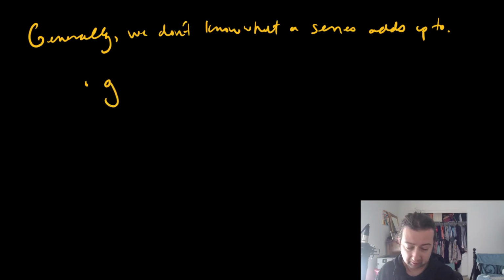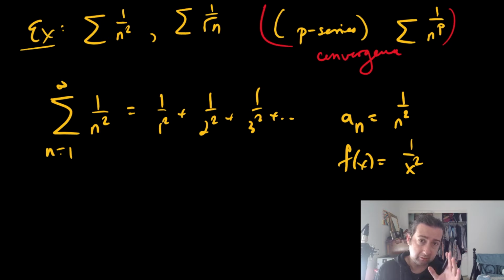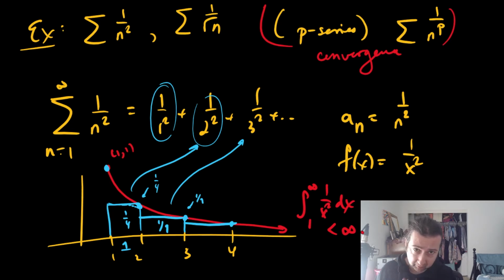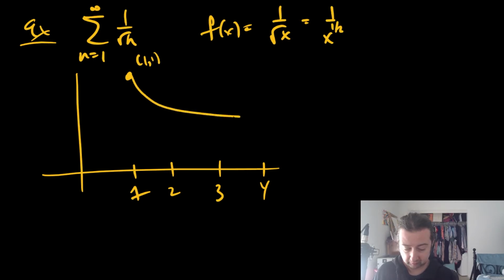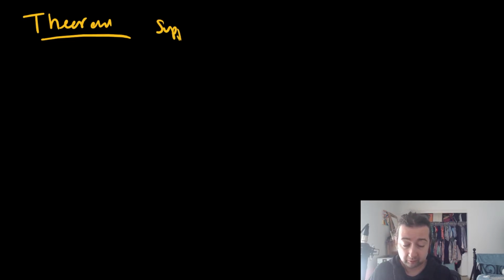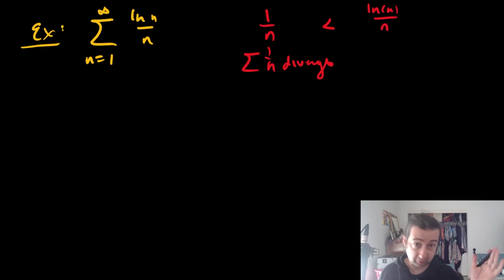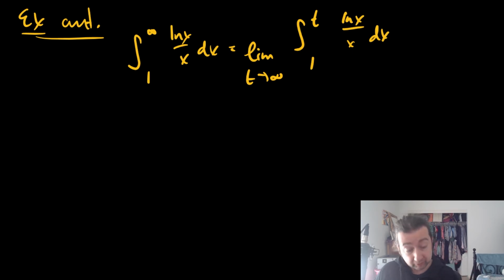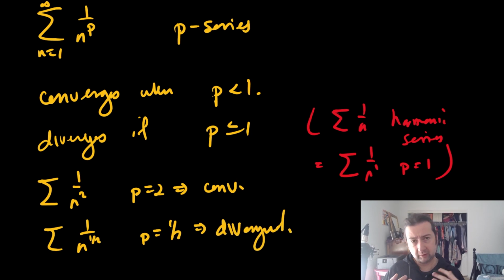Chapter 11.3 Integral Test I (asynchronous)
This supplement covers motivation for the integral test, the integral test, an example application, and p-series. Part II will cover approximation error in partial sums by the integral test.